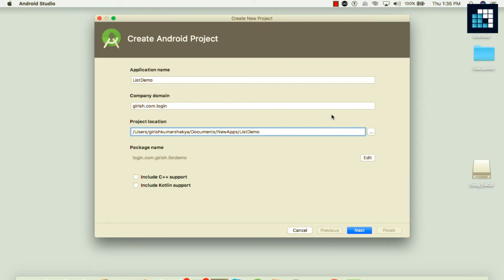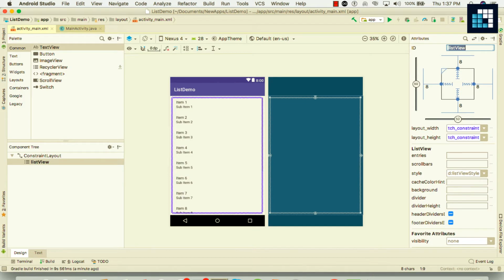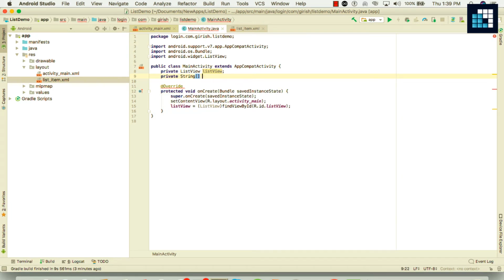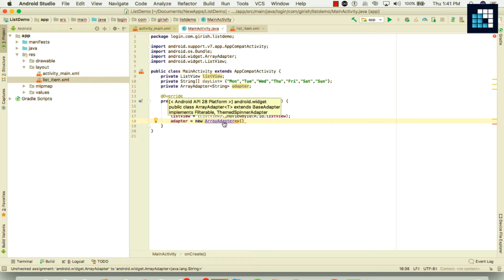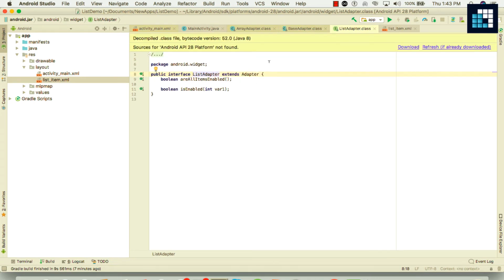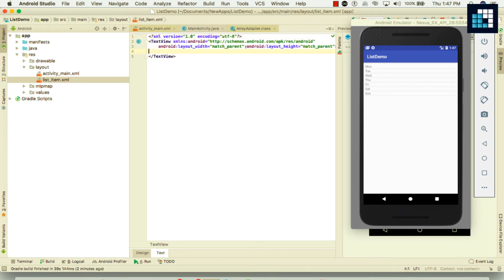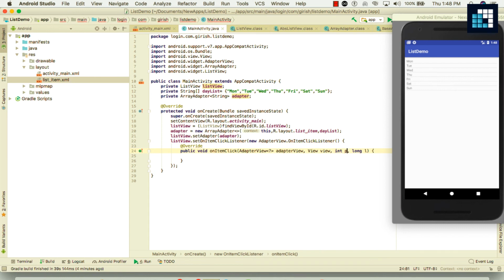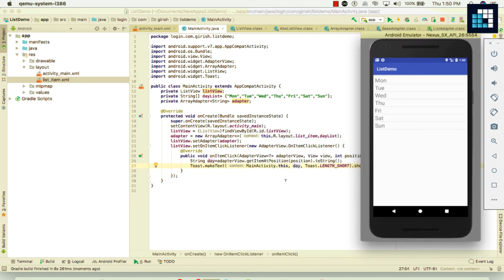Simple ListView Android Part 2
Learn to use ListView to generate simple list in android